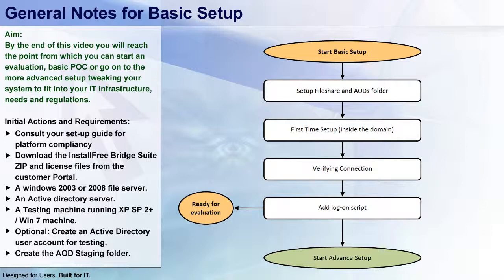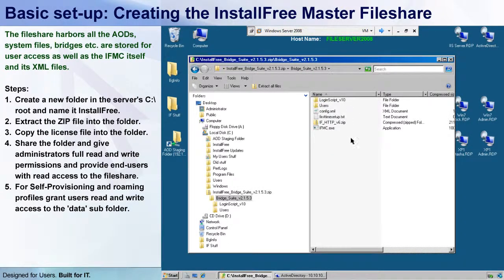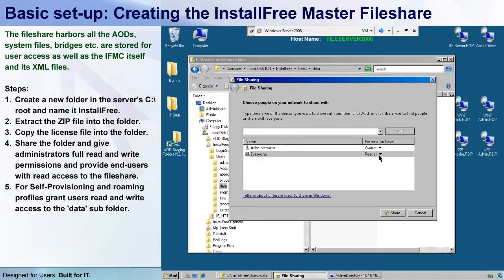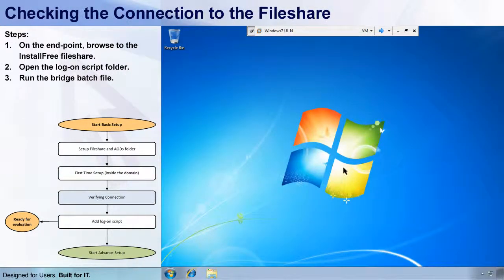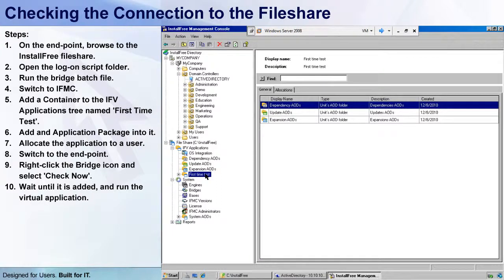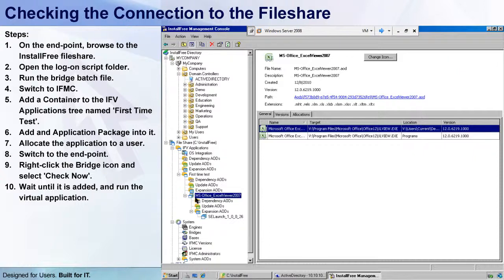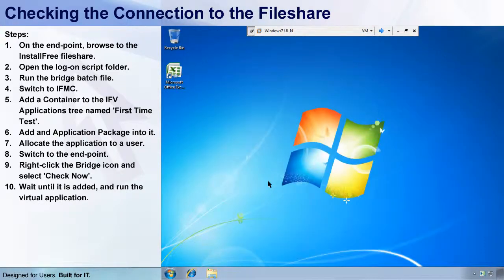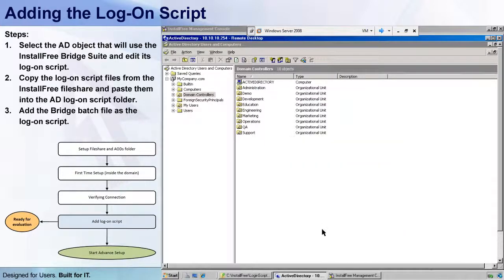Bridge Setup 1 - Basic Setup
This video: Basic setup of the InstallFree Bridge Suite.

Description: This video will show you how to setup all the basic components of the InstallFree Bridge Suite, from the IFMC to the log-on script, including checking its connection and uploading an IFV Application for testing purposes. At the end of this video you will be able to start an evaluation process or go on to the more advanced setup.